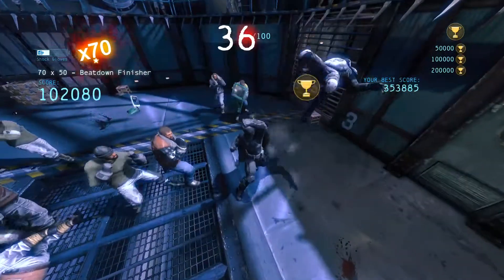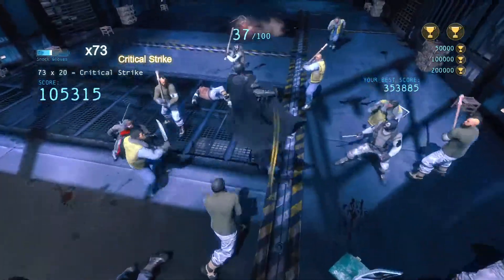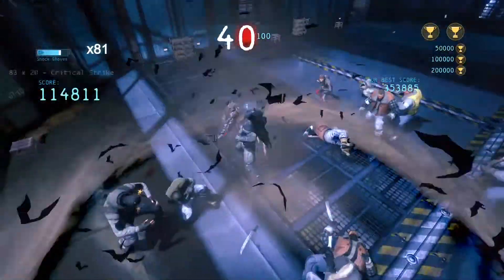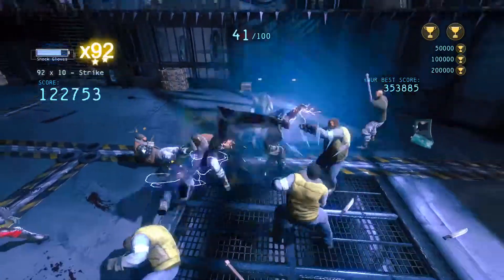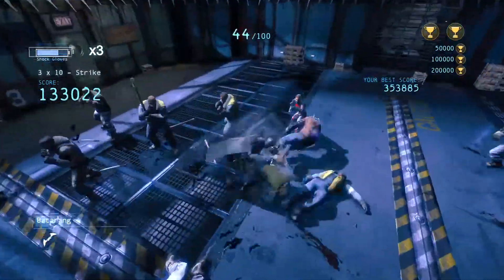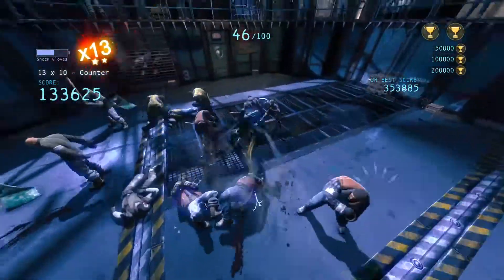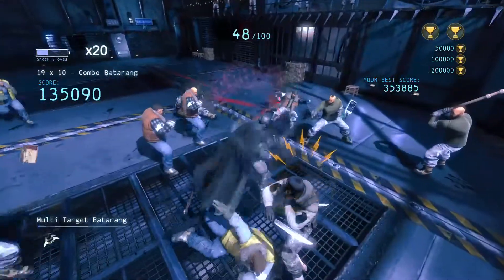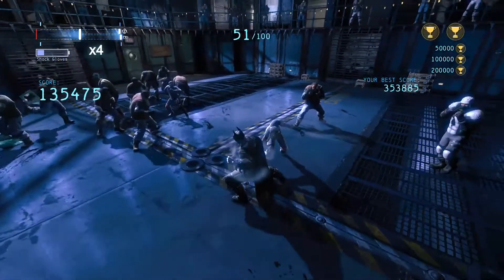Batman : Arkham Origins (PC) - 100 to 1 Challenge (1080p)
Batman : Arkham Origins (PC) - The 3rd batman arkham game series, still very good and one of the best PC game of 2014 with some gameplay showing one of the challenge room.

Challenge map : 100 to 1 (Best score about 350k)

Resolution : 1920 x 1080
Game Setting : All Max (FXAA-High)
PhysX : High

PC Rig - i7 3770, GTX 770 OC, 8GB 2133mhz

Recorded using MSI Afterburner's build-in plug-in - Intel Quick Sync @ 1080p 45fps